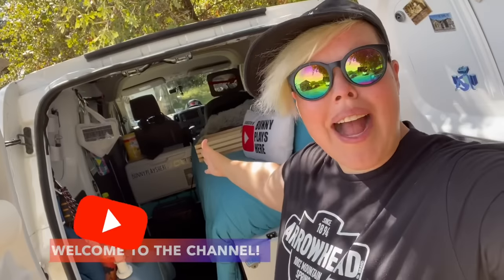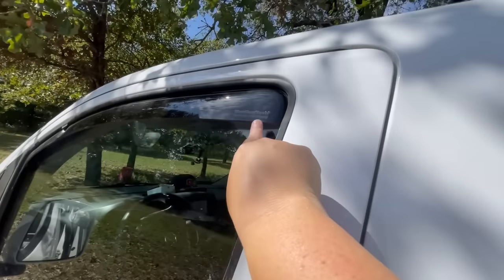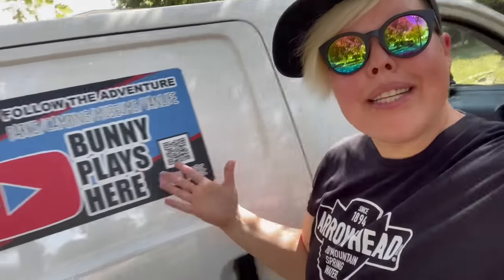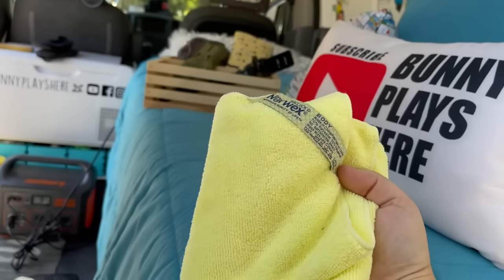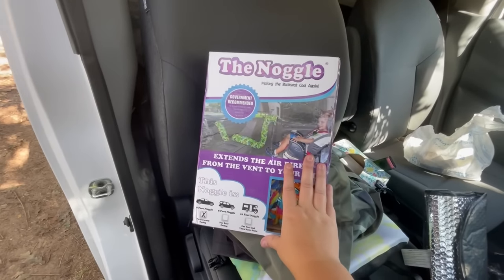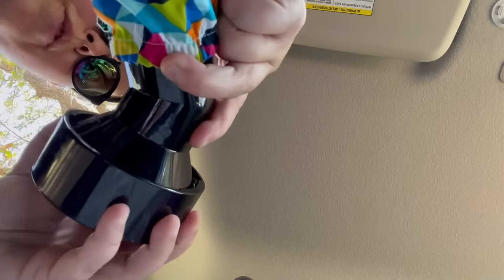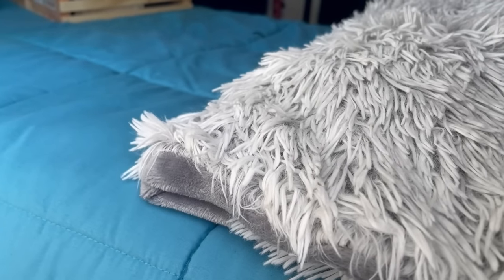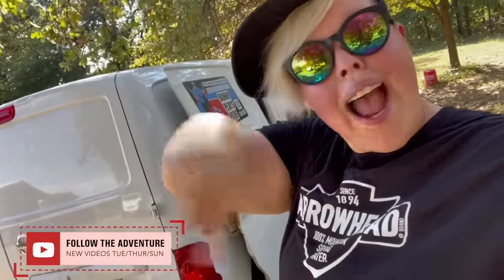Staying Cool/Warm In A Van With No Insulation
Are you in a van?  Are you considering it?   I have been traveling in my van now for over a year and in that time making changes and upgrades as I go.   Starting out with a no-build I opted to forego insulation and keep my tiny NV200 bare bones until I could determine what would work best for me.    Along the way, I have been asked numerous times if I struggle with keeping the living area cool or warm or if I have condensation issues as a result of not having insulated the van.    Today we are going to talk about that!!

If you are interested in seeing my original no-build check out this video:

These are all of the items featured in today's video:
Grey Double Sided Cooling Throw
WeatherTech Wind Deflectors
Magnetic Wireless Mini Clip Fan